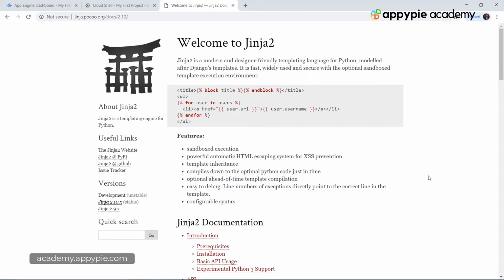What are Jinja templates? : Lesson 33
What are Jinja templates? : Lesson 33 - Advance your career with our comprehensive course in cloud computing and machine learning. It provides a quick overview of the Google Cloud Platform and a deeper dive into the data processing capabilities. This course will help you learn machine-learning algorithms, machine-learning applications, cloud networking, and many more. At the end of this course, students will be able to learn how to apply learning algorithms to building smart robots, text understanding, computer vision, audio, database mining, and many more.